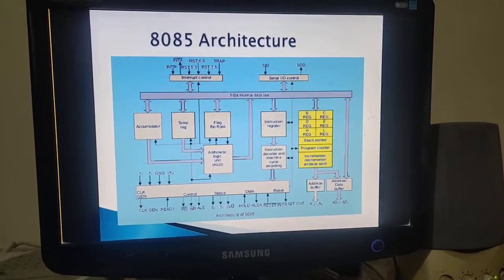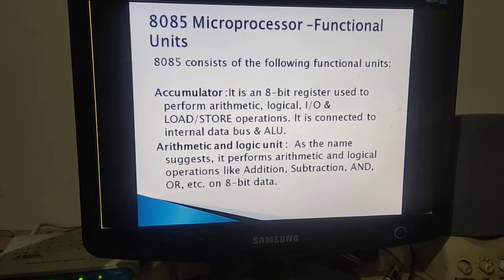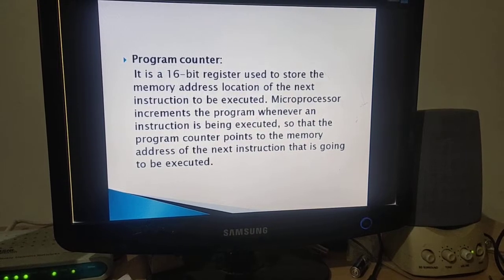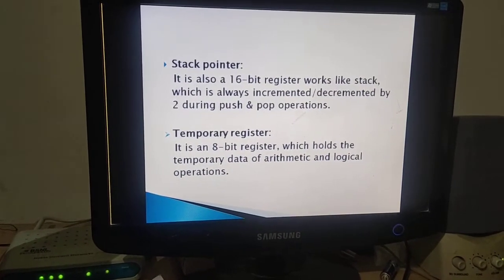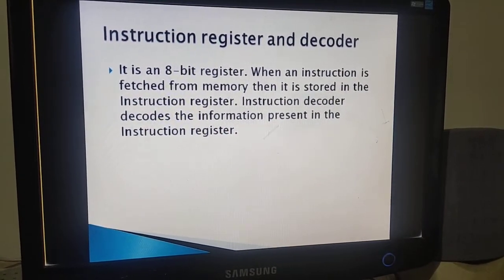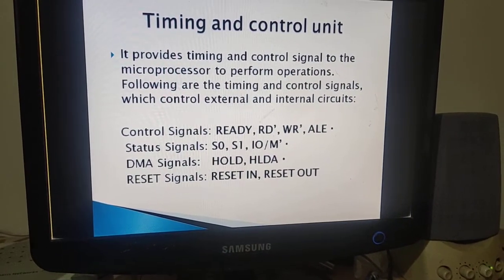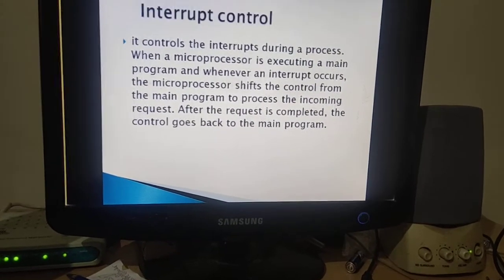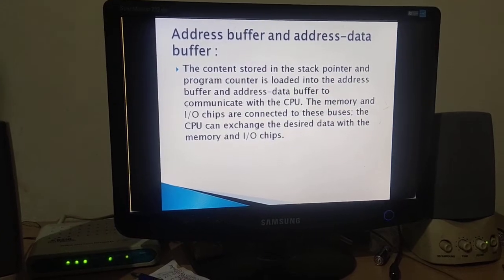8085 microprocessor part 2